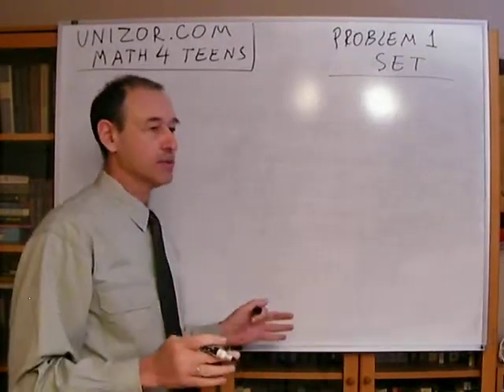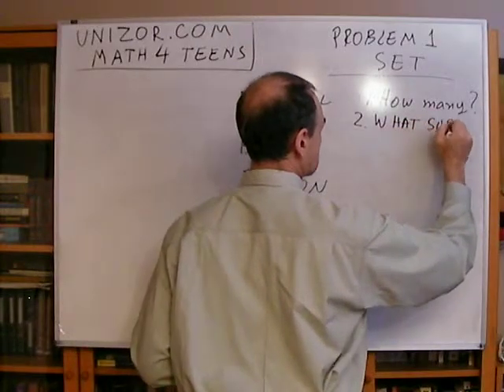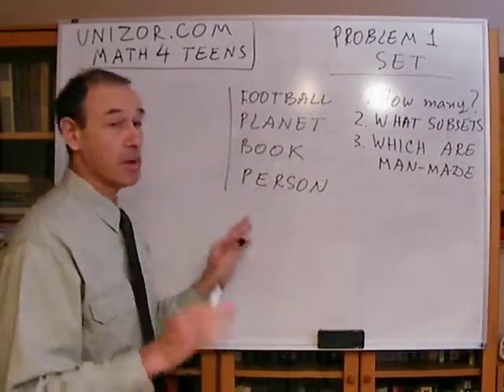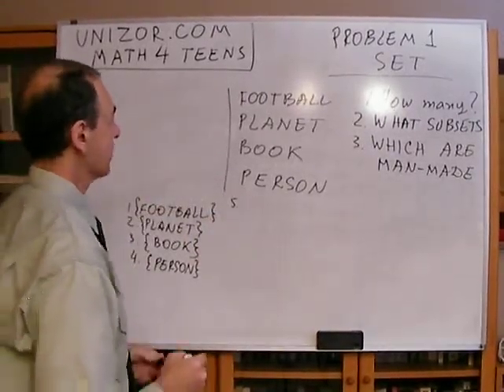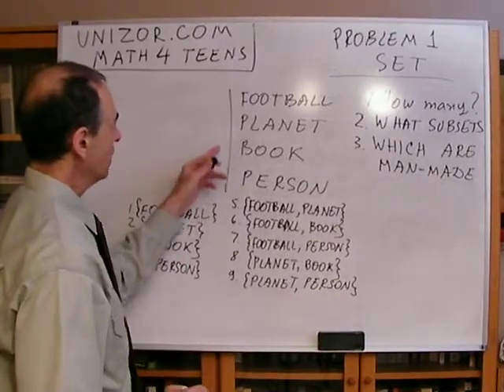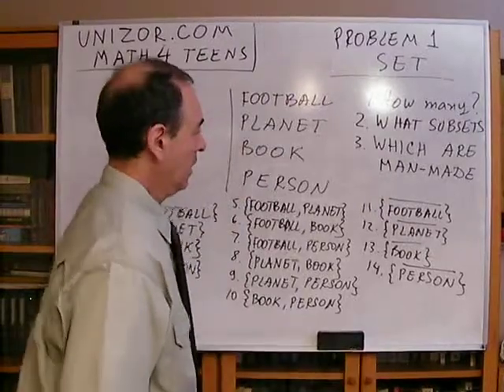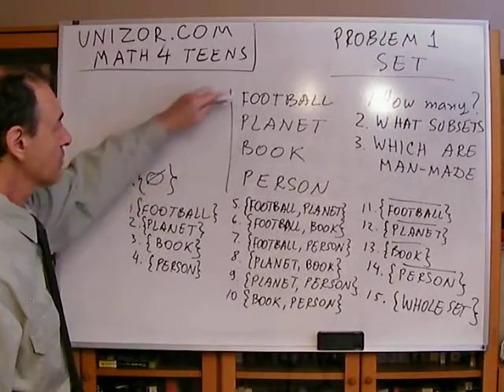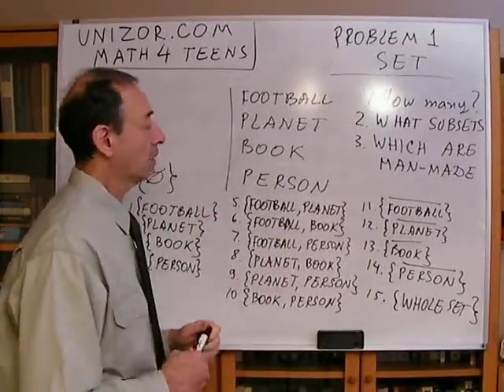Unizor - Math Concepts - Sets - Problem 1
Given a set: book, pen, football, building, planet.
How many elements does this set have? What are they?
What subsets, including trivial, does this set have?
What elements belong to a subset of "man-made things"?